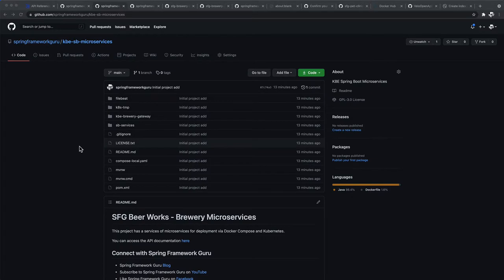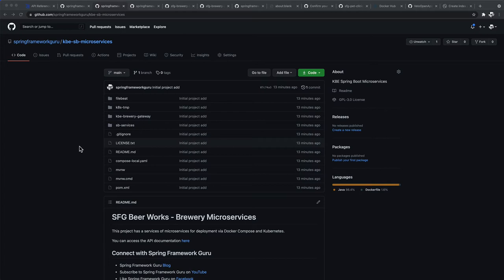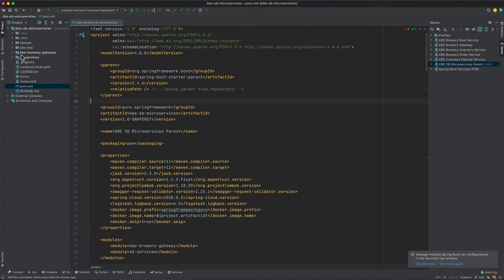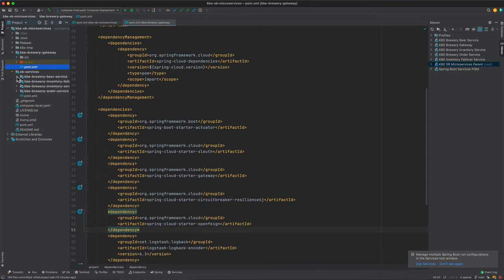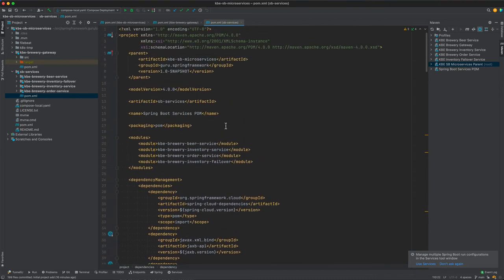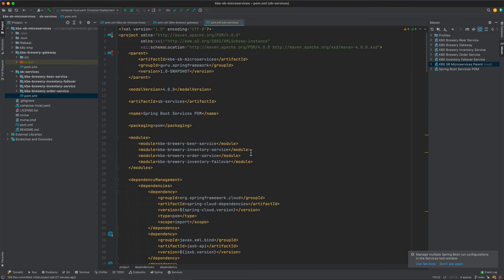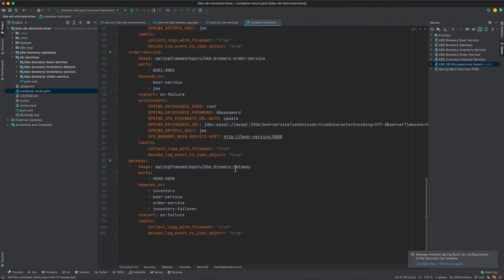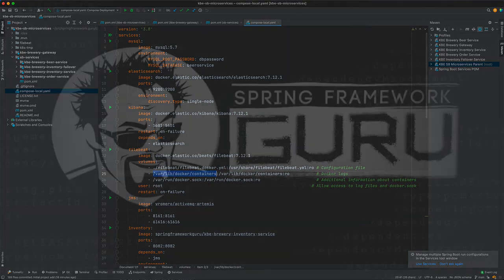Source Code Review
Review of the code base in the GitHub repository that comprise the microservices used in this lesson.